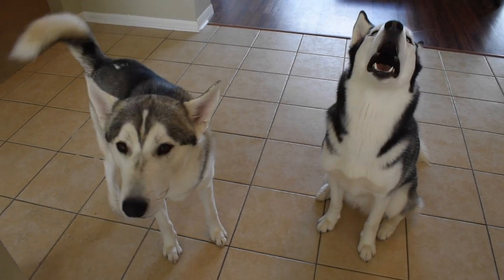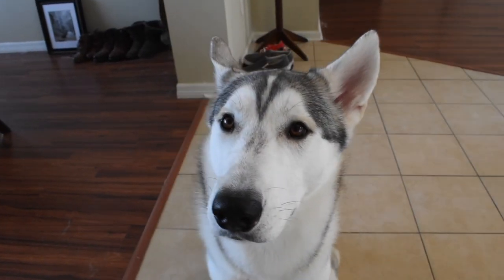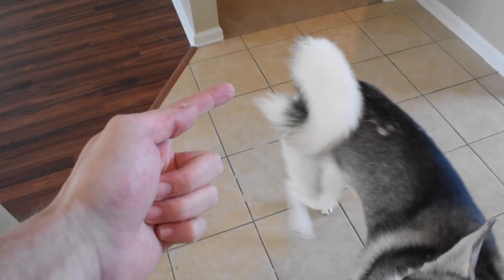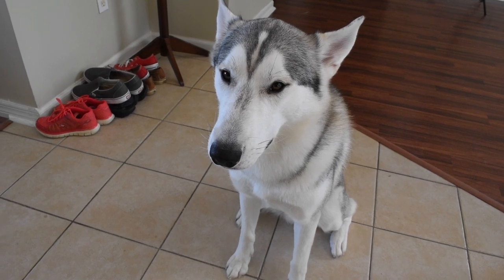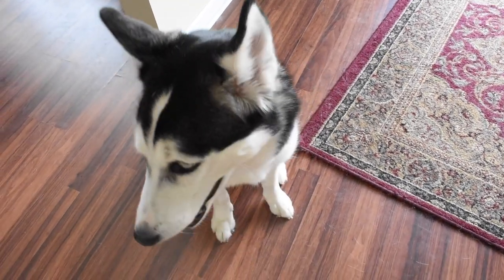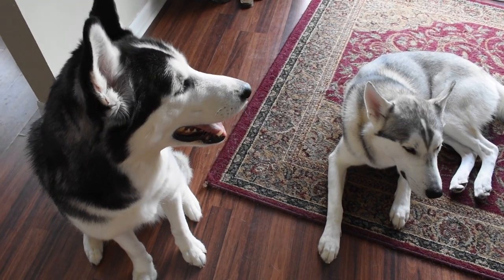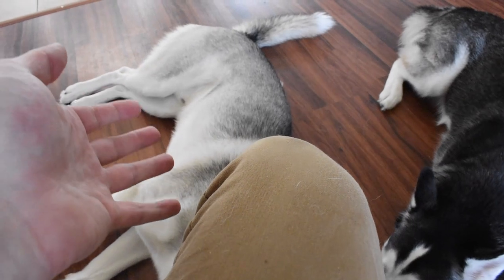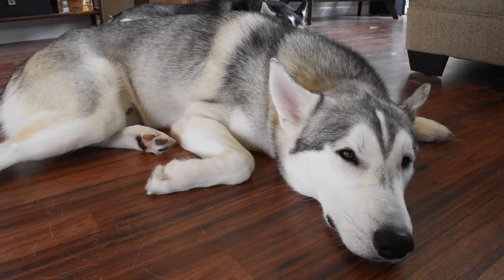3 Tricks To Train Your Husky Puppy FASTER!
Training husky. Training husky puppy. Training dogs. Training puppies. Training puppy. Dog training. Husky training. Siberian husky training.

Send us a letter or a present!

Sixty Formula
USA

HUSKY GEAR!

The Fur-Glove

ALTERNATIVES to e-collars

Visit Our Instagram: Instagram.com/Sixtyformula